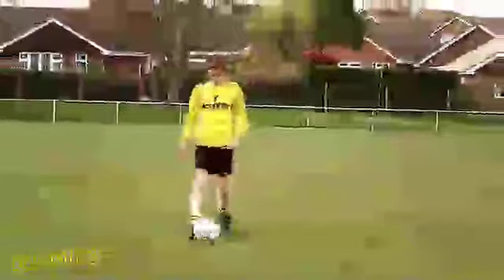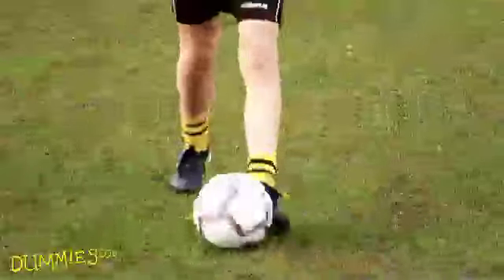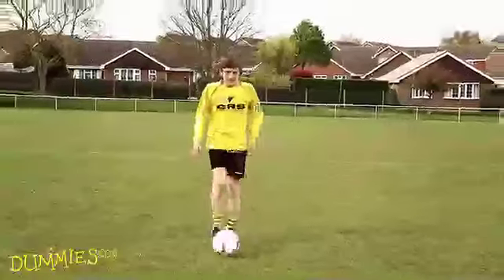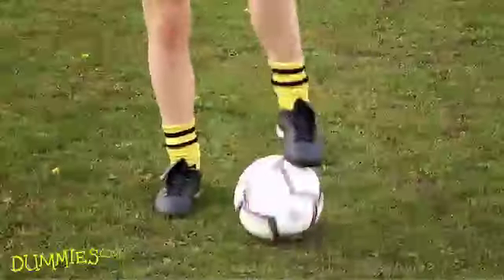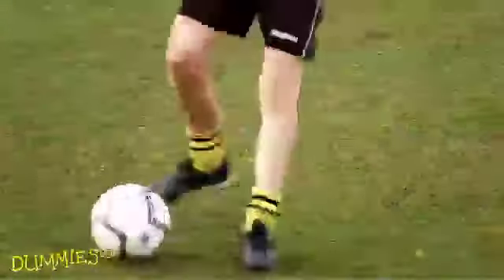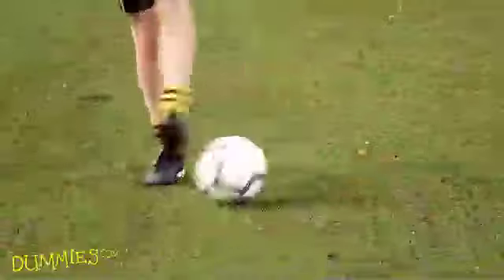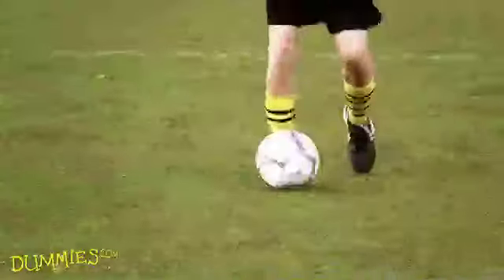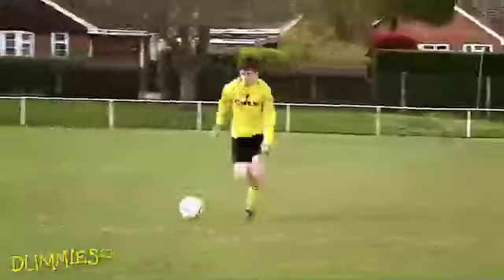Mastering Basic Football (Soccer) Skills: Dribbling For Dummies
Dribbling, the ability to run with the ball at your feet, is one of the most important basic skills of football (soccer). Good footwork means better control of the football, and better control leads to more goals. This video outlines the steps you can take to improve your dribbling ability, from a simple walk to a flat-out sprint.